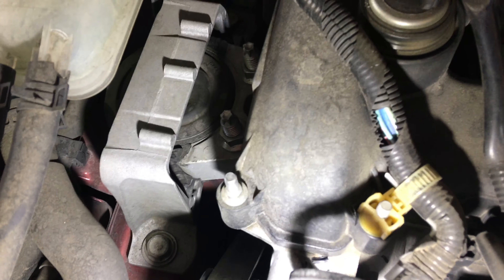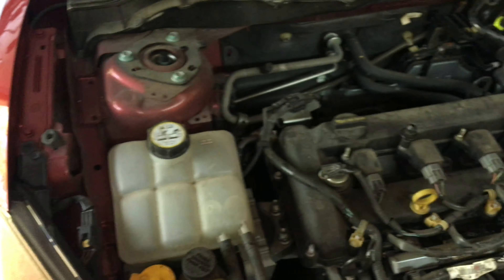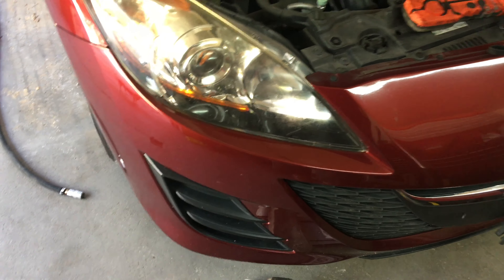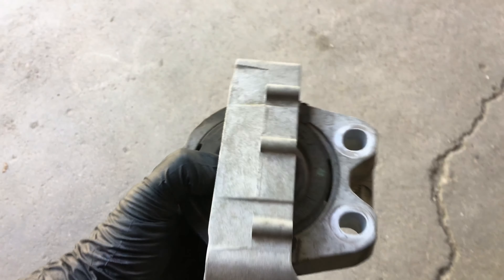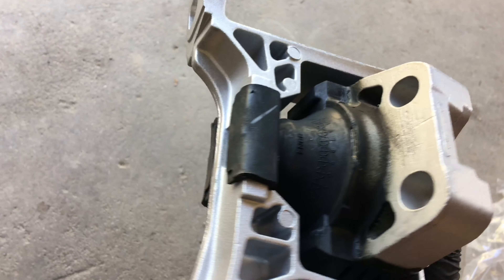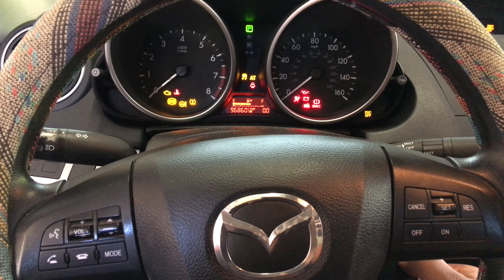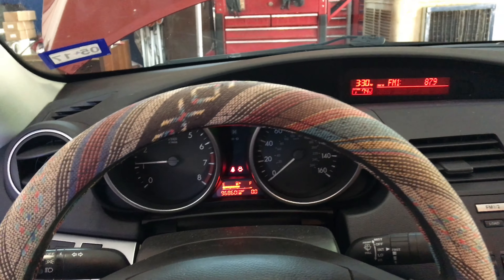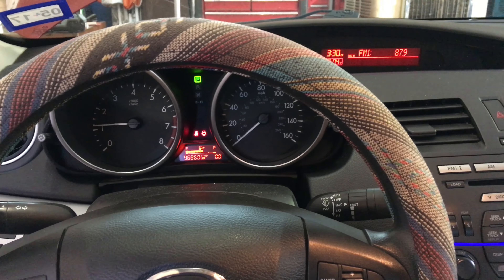Mazda 3 Side Motor Mount Install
This is to give y'all an idea of were the vibration from Mazda 3 is coming from if you are at a light or in gear just sitting there and you feel a vibration coming from your steering wheel. This car was a 2010 but all the ones Ive done are the same thing, Procedures are the same on the Ford Focus or fusion with the 2.0 engine.

The FoMoCo (Ford Motor Company) passenger side motor mounts have been well-known to fail after a relatively short amount of time. Fortunately, replacing this mount with an OEM type or aftermarket mount is an inexpensive and technically easy job to accomplish on your own. This mount lasted 60,000 miles before needing a replacement.

Tools Used:
- 17 MM Socket
- 1/2" Ratchet
- 12" Extension
- 1/2" Torque Wrench
- Floor Jack